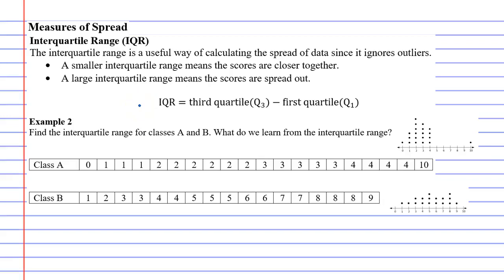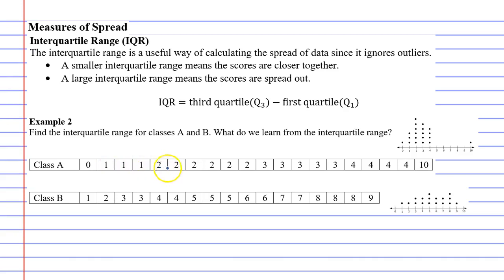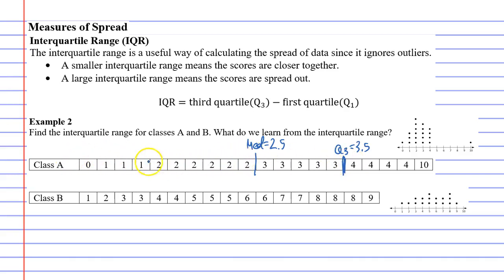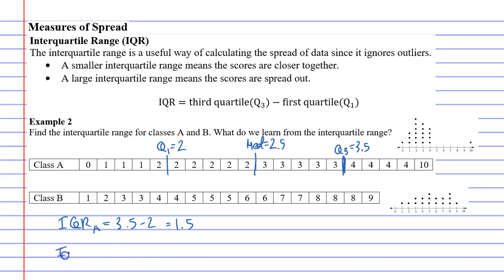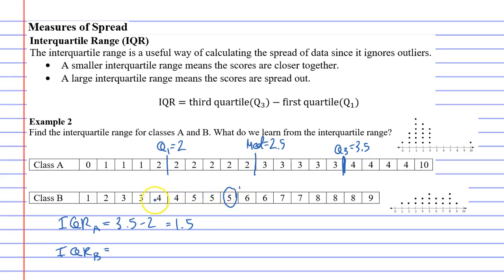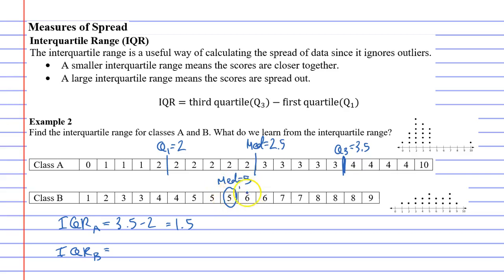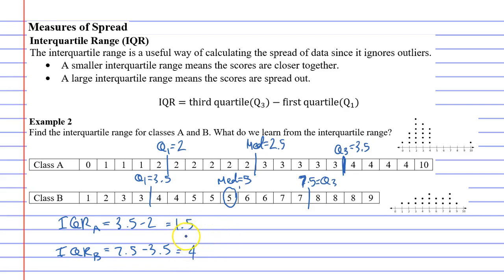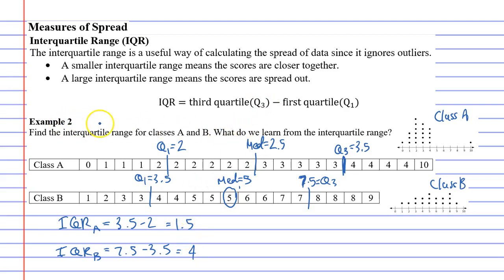10B Measures of Spread Part 3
Explains how to calculate interquartile range and explains why it is useful when calculating the spread of data.